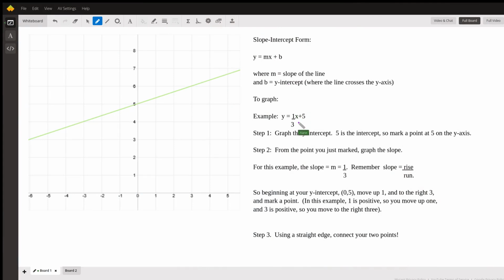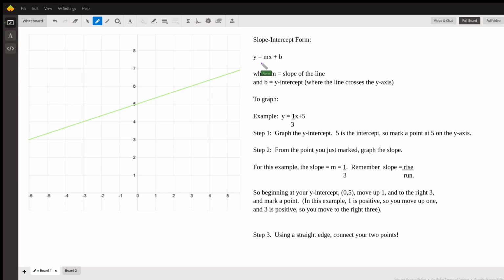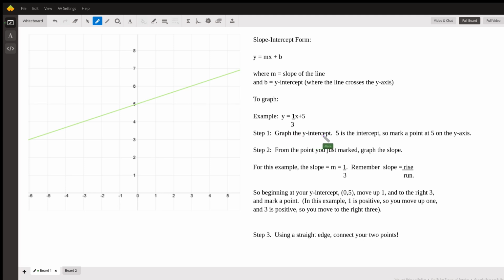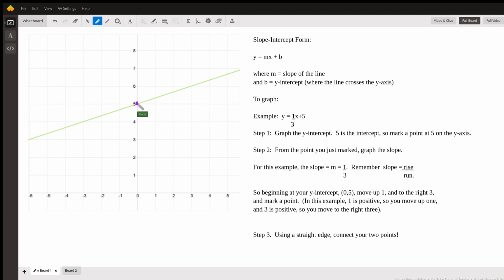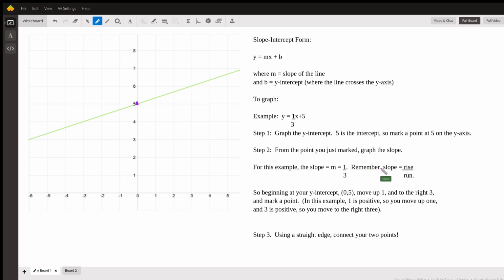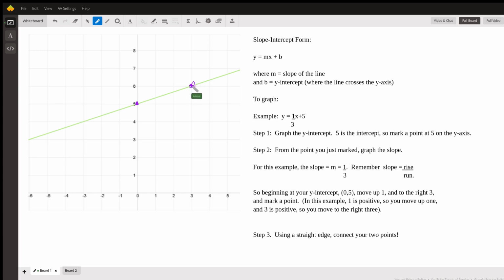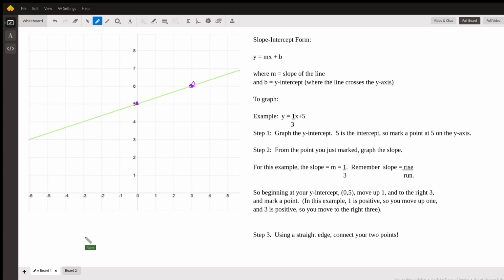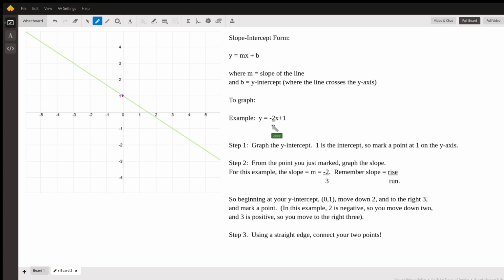A Very Straightforward, Easy Solution!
Question: How to Graph a Line in Slope-Intercept Form?
Slope Intercept form may be written as: y= 1/3x + 5

Answered By:

Alane R.
M.S. in Civil Engineering with 6+ Years of Tutoring Experience